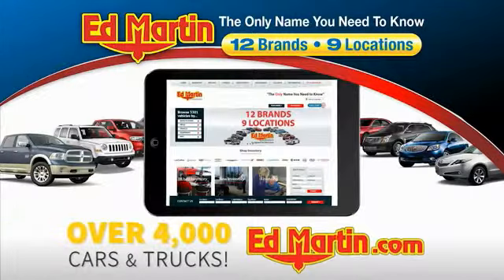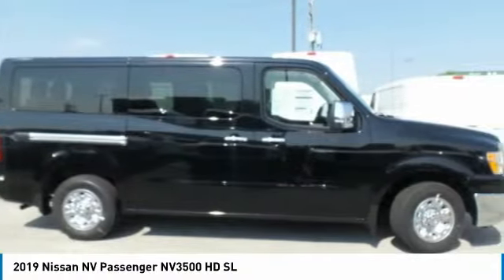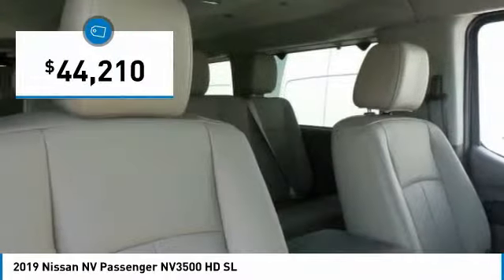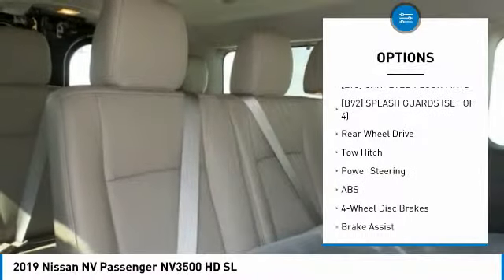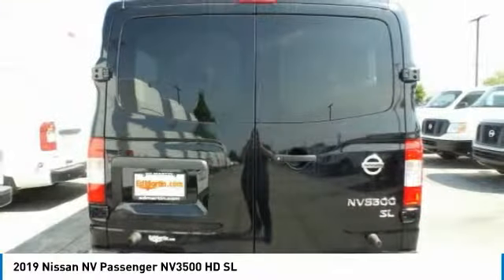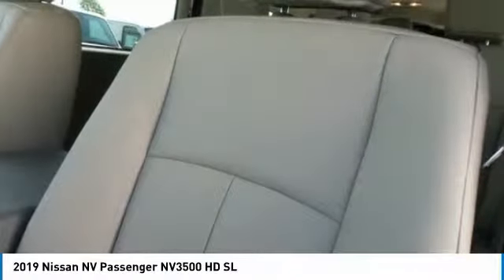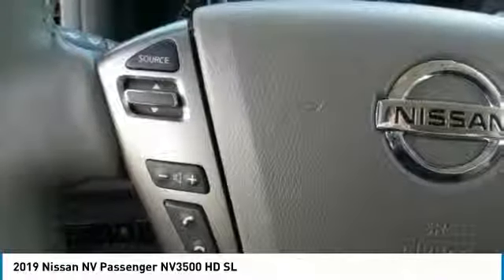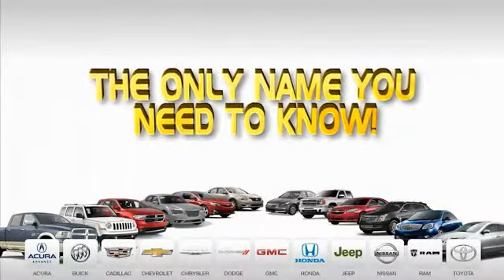2019 Nissan NV Passenger 9851126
2019 NISSAN NV PASSENGER Fisher, IN
Stock# 9851126